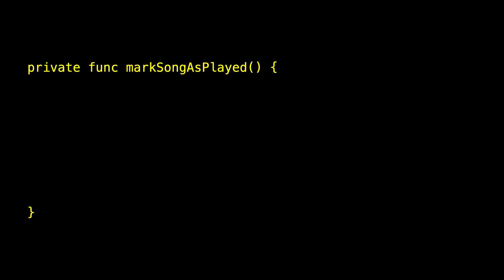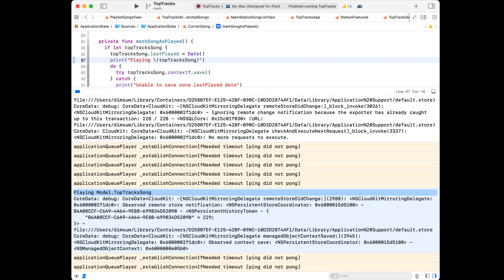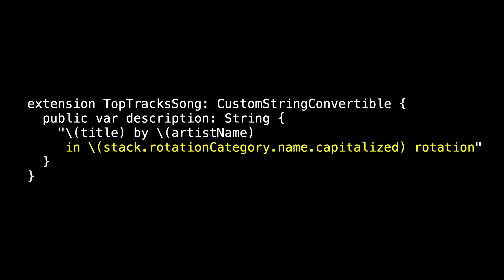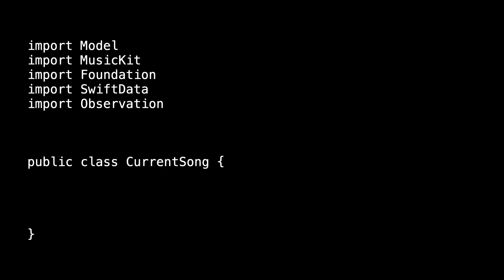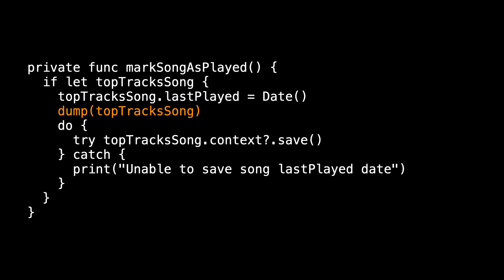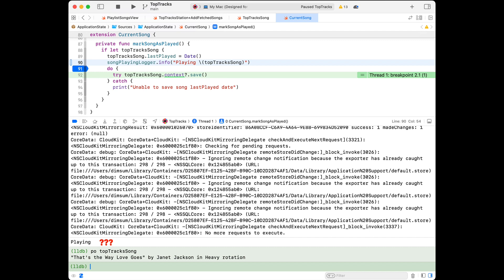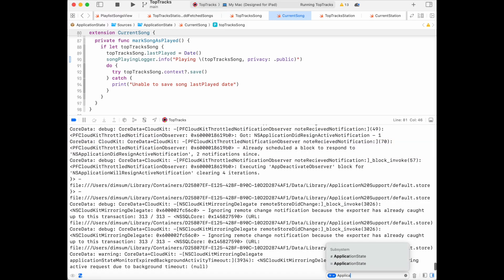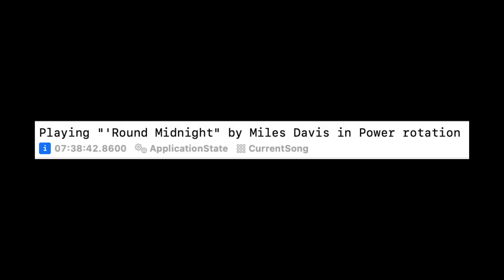OSLog and Logger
Xcode 15's Console displays the output grouped by subsystem and category. We can use OSLog and Logger instead of print() to get much nicer console output that is more informative and useful.